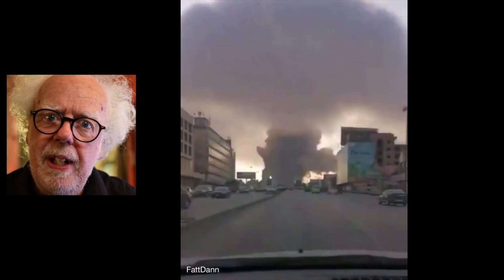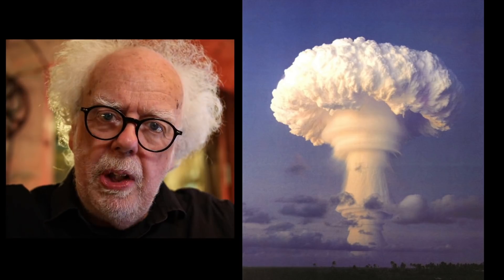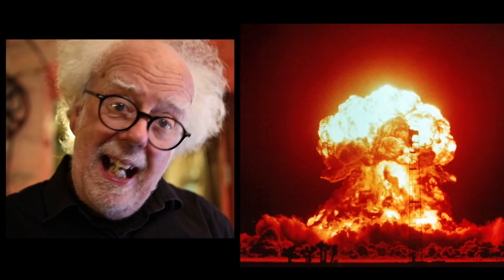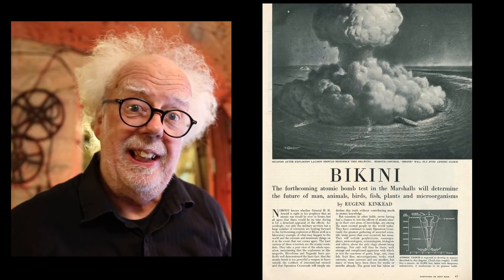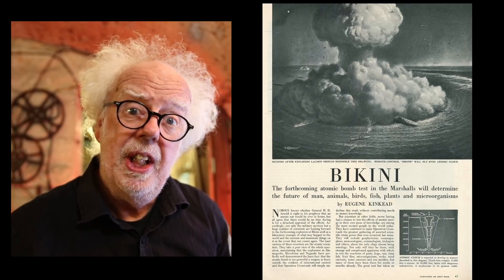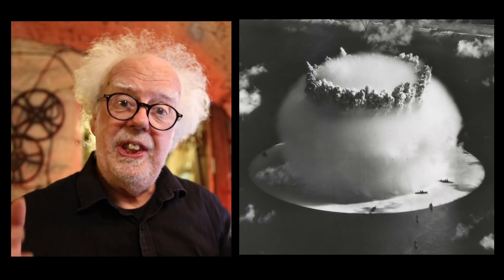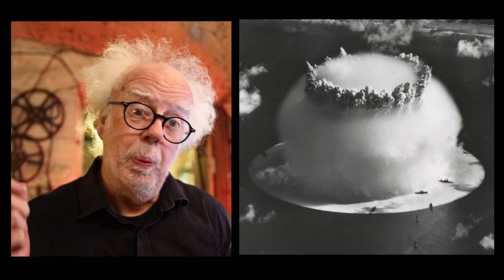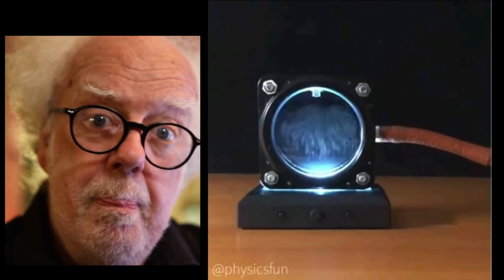What is a 'WILSON' cloud? - Prof Simon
This is a Wilson cloud.  How does it form and how did it get its name?
Professor Simon investigates.